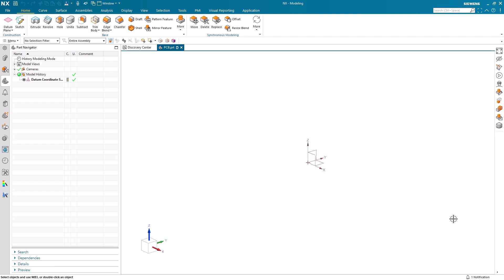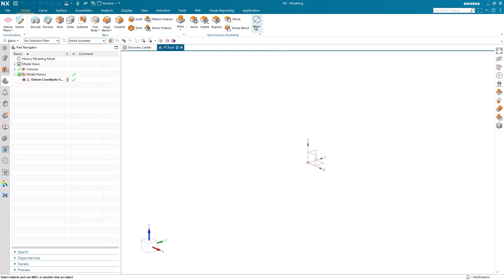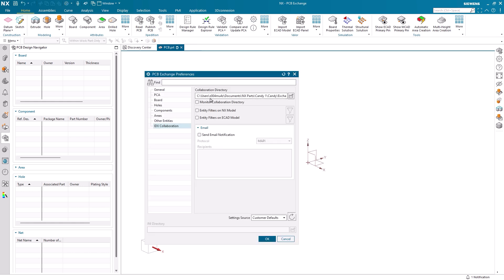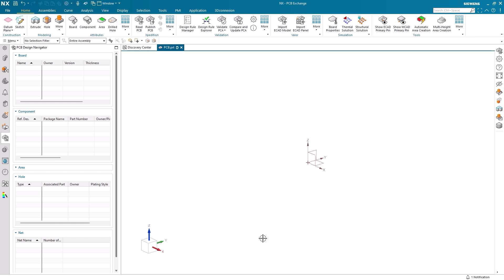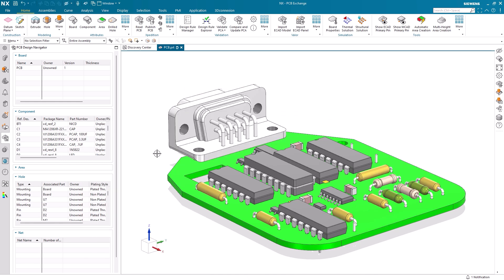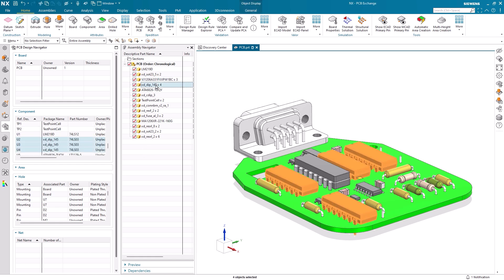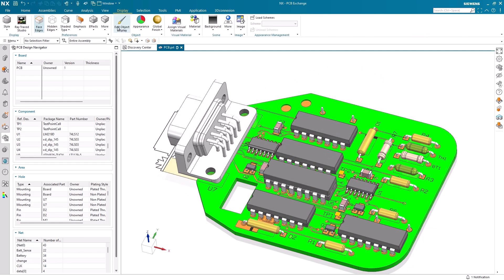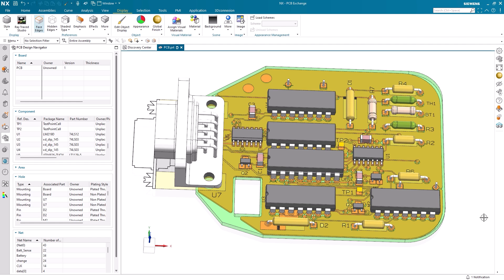NX | Tips and Tricks | PCB Exchange - Getting Started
In our latest NX™ software Tips and Tricks video, we dive into PCB Exchange and its use in analyzing IDX files in NX. In this video, we look at what settings are necessary, how to read new files, and how to view new layers and traces.

Take a look to learn about👇

Setting up the proper PCB Exchange preferences ⚙️
Opening a new IDX file 📂
Viewing new layers and traces on your circuit board ✅

Take a look at the blog here 📚